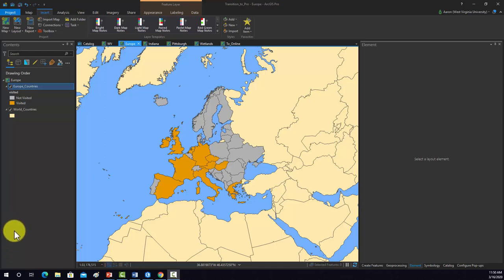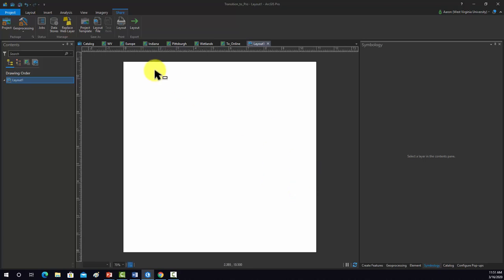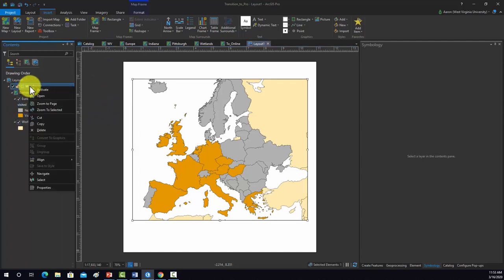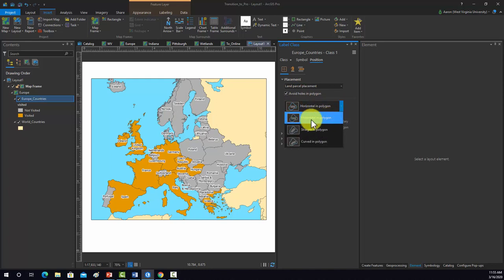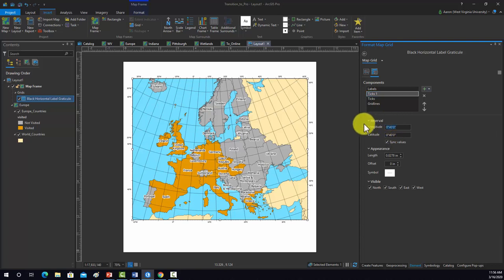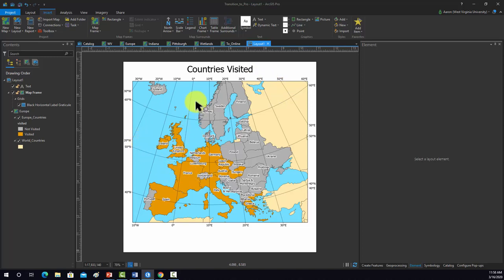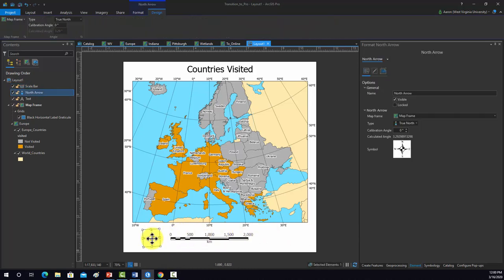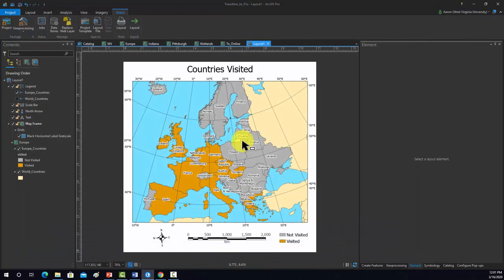Map Design Example In ArcGIS Pro (Trip to Europe)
Map design example in ArcGIS Pro.